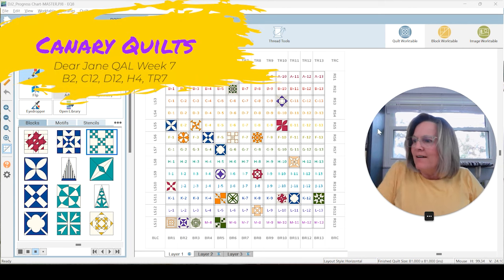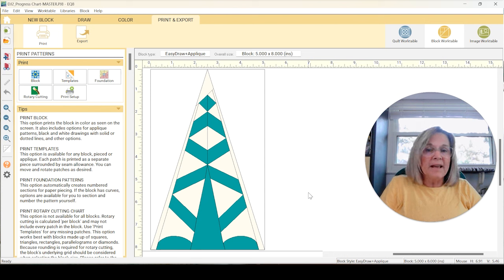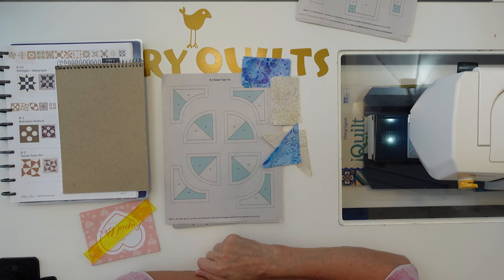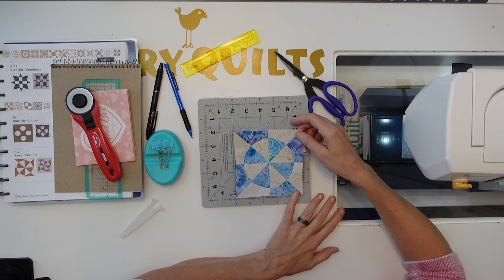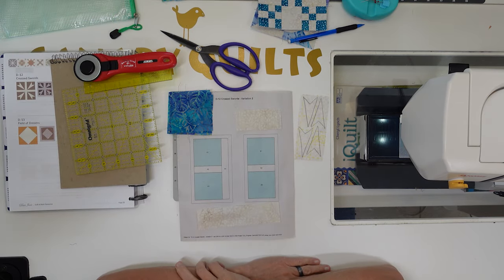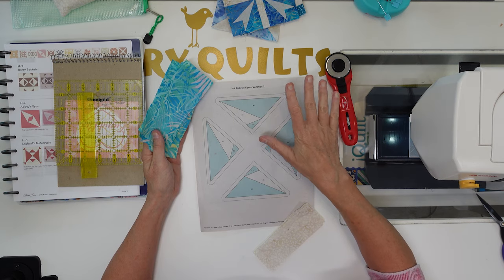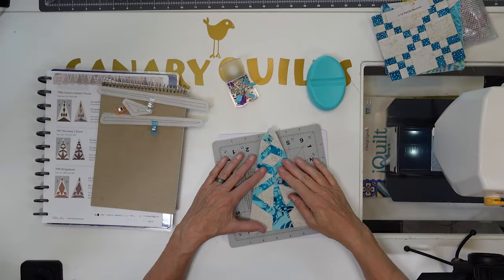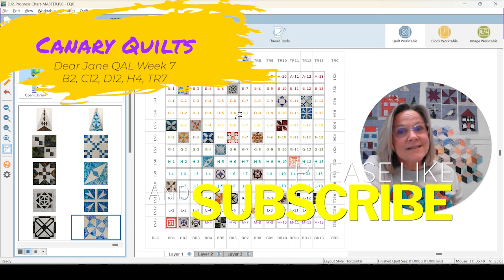Dear Jane QAL Week 7, Using EQ8 to modify a block , B2, C12, D12, H4, TR7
If you want me to share your progress in my upcoming Dear Jane videos, send photos of your blocks to my e-mail, and tell me in the e-mail that I can share your photos on my YouTube channel! OR share them on social media, tag Canary Quilts and use the hashtag

EQ8 FPP Section and Numbering Tutorial - 3:50

Dear Jane B-2 Sweet Tater Pie - 12:01
Dear Jane  C12 Family Reunion - 22:35
Dear Jane D12 Crossed Swords - 28:25
Dear Jane H4 Abbey's Eyes - 32:40
Dear Jane TR7 Norway's Fjord - 38:33

Dear Jane Book by Brenda Manges Papadakis
EZ Quilting EZ International Dear Jane Tool

I’m delighted to delve into the enchanting world of the Dear Jane Quilt, a masterpiece of quilting history crafted by the talented Jane Stickle in the mid-19th century.

The Dear Jane Quilt is a true labor of love, consisting of 225 unique and intricate blocks that showcase Jane Stickle’s skill, patience, and artistic vision. Each block tells a story, and together they form a breathtaking quilt that has captured the hearts of quilters around the world.

Every week, I’ll be releasing a new video showcasing how I utilize the EQ8 Dear Jane Add On to bring these timeless quilt blocks to life. Whether you’re a seasoned quilter or just starting out, there’s something for everyone in this series.

Newspaper Print Ream of Paper
Add A Quarter Ruler